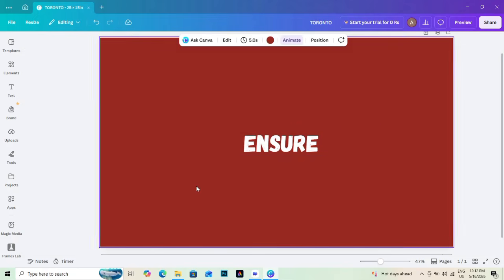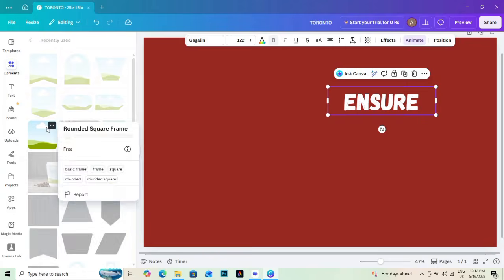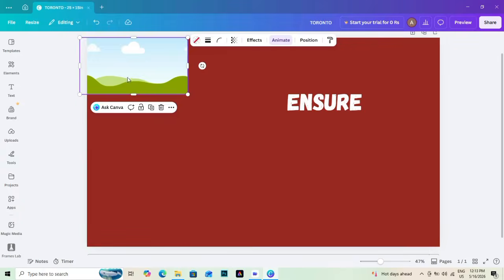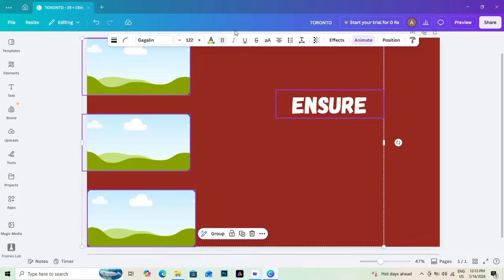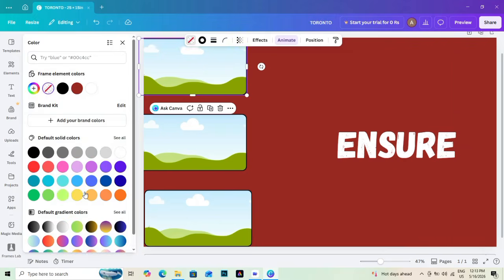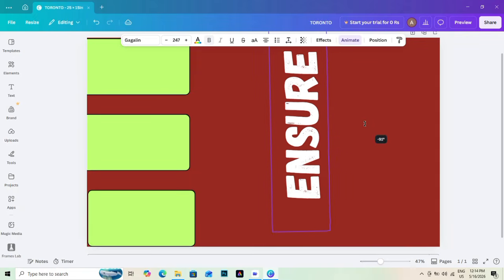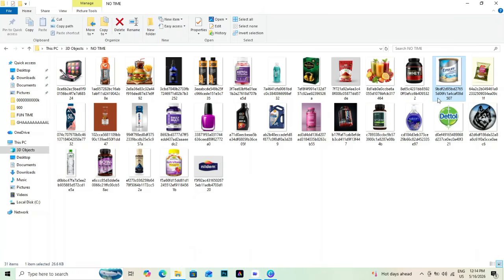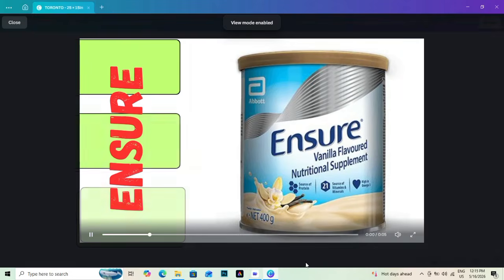HDR 4K Portrait|Professional Retouching LookCanonR6 + Photoshop ColorGradingMasterclass#E9DED88#3882